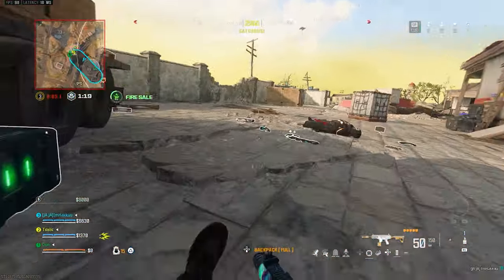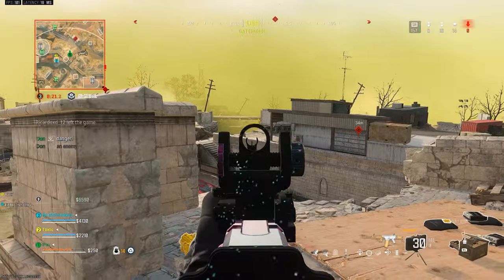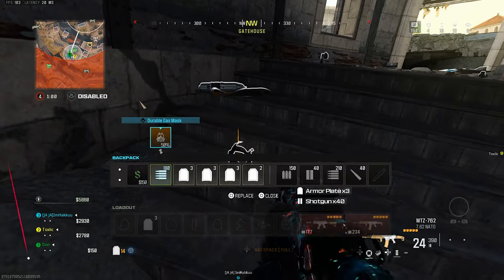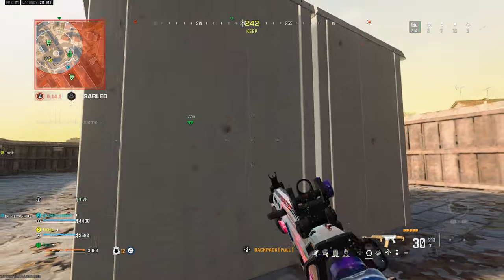CRONUS ZEN BEST WARZONE 3 SCRIPT IS OVERPOWERED (STRONG AIM ASSIST)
1️⃣ Over 1,000+ Members
2️⃣ Anti-Recoil Spreadsheets For All Weapons
3️⃣ Best Sticky Aim Assist Values
4️⃣ Script Downloads For PC and CONSOLE!

Script Store benefits include:
1️⃣ Access to Stickiest Scripts
2️⃣ Instant Delivery Download
3️⃣ 24/7 HELP

cronus zen,cronus zen xbox,cronus zen ps5,sticky aim,aimbot,aimlock,taylordrift,warzone 2,mw,mw2,lethal panda,cronus,0 recoil,aim assist,headshot assist